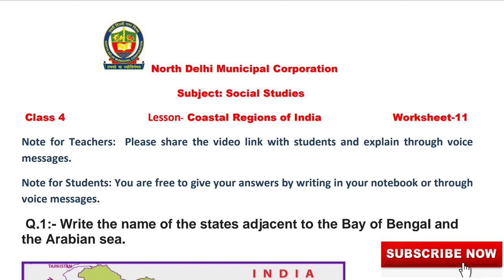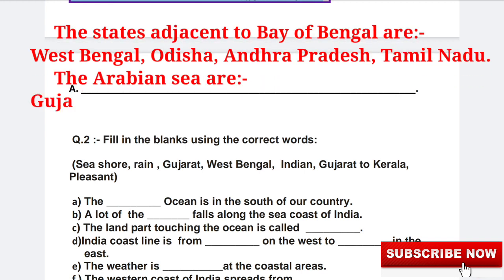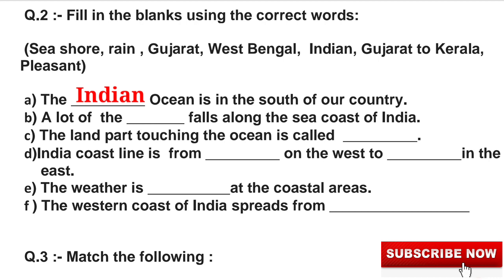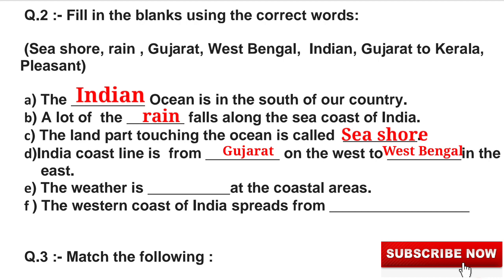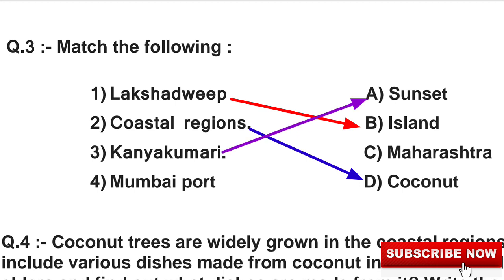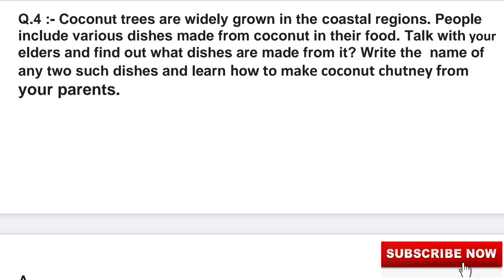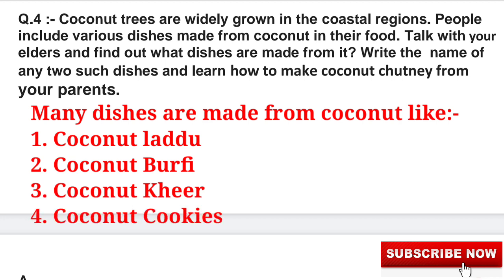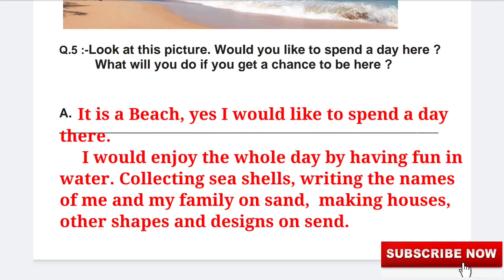Class 4 SST (Week 11) English Medium Worksheet Solutions | Topic Costal Regions of India | S.S.T.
S.S.T Class 4 Costal Regions of India Worksheet Questions and Answers with Explanation.